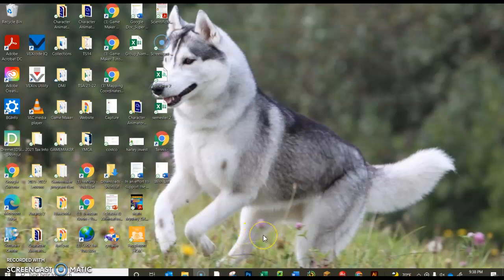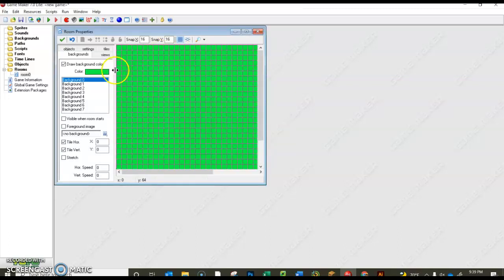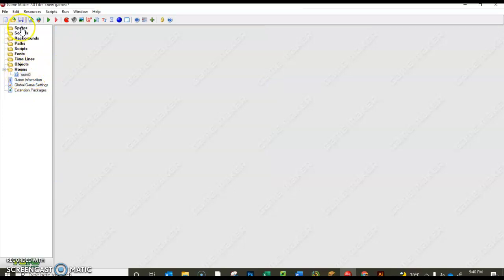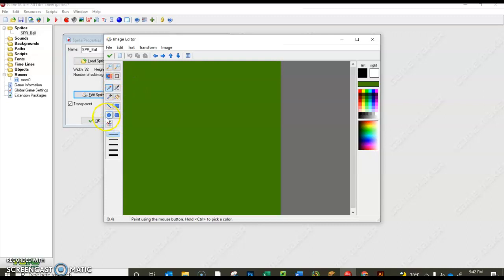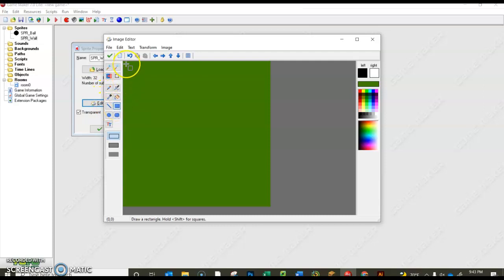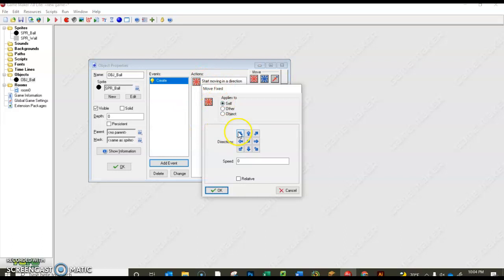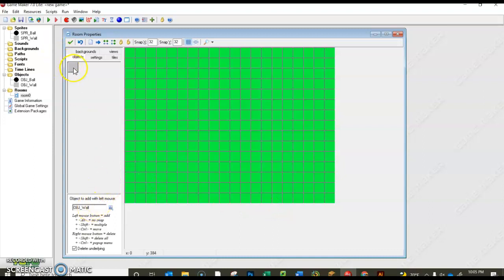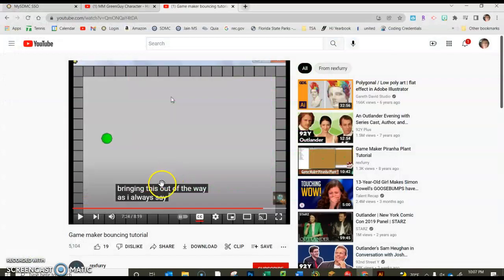Click Ball 1